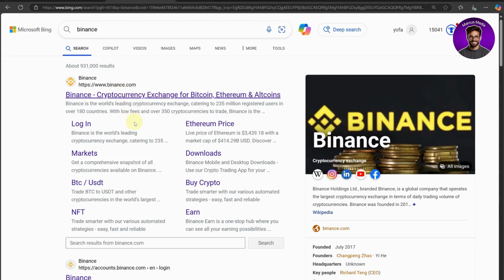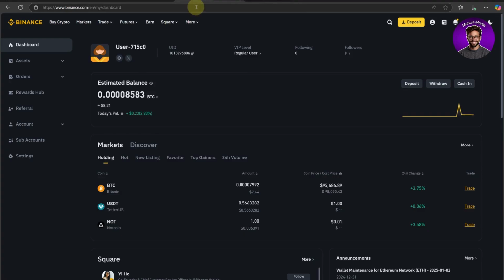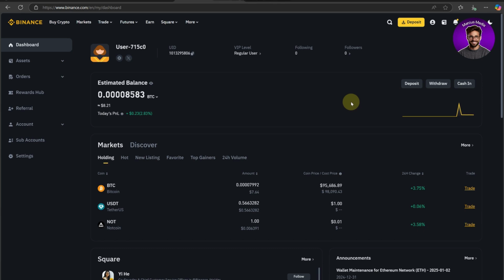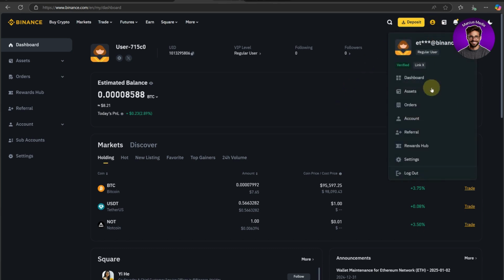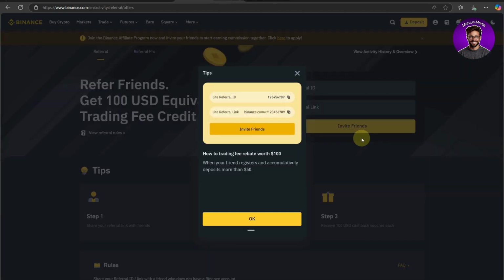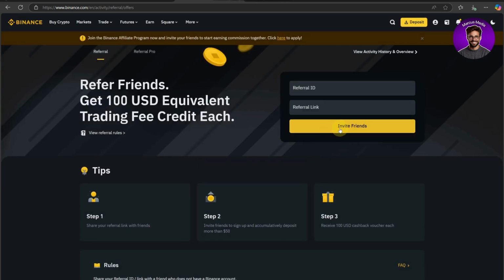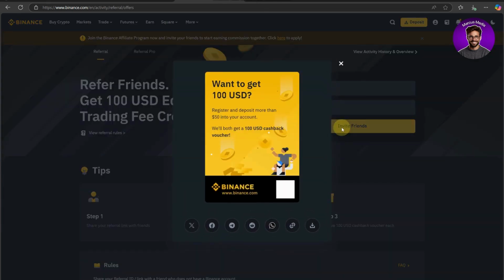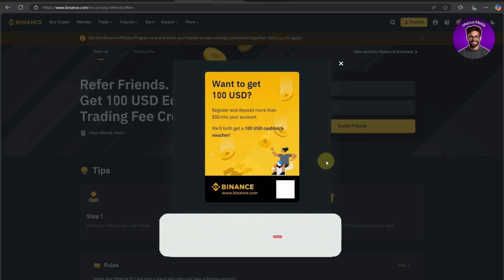How to Use Referral Code in Binance After Registration - Full Guide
In this video, I'll show you How to Use Referral Code in Binance After Registration